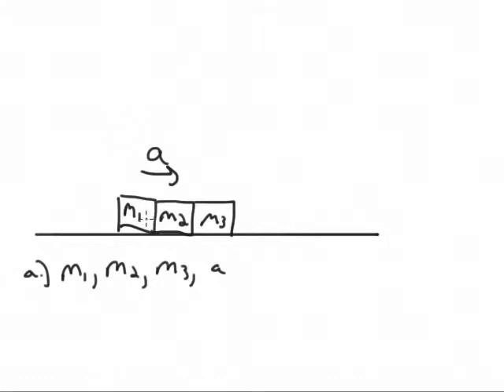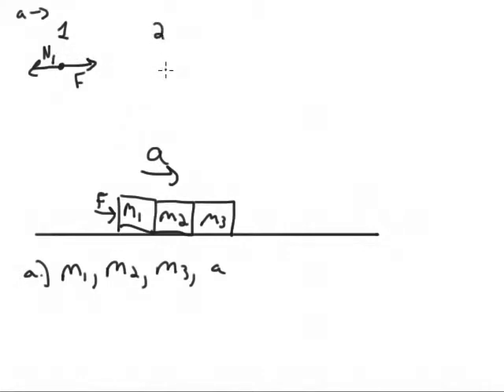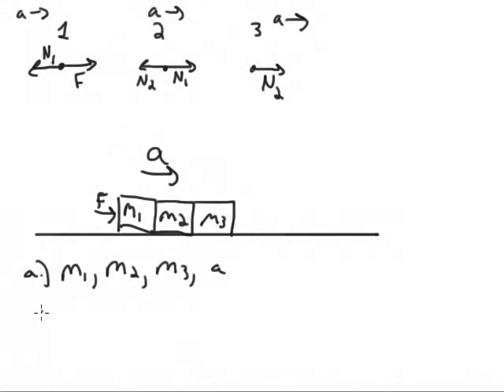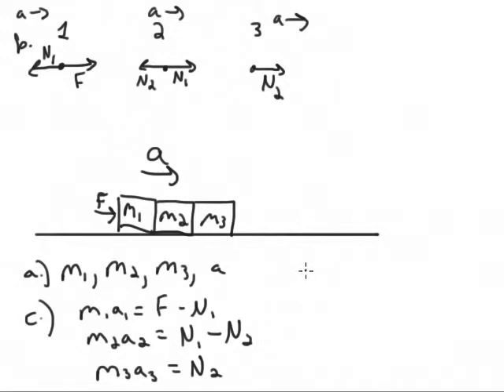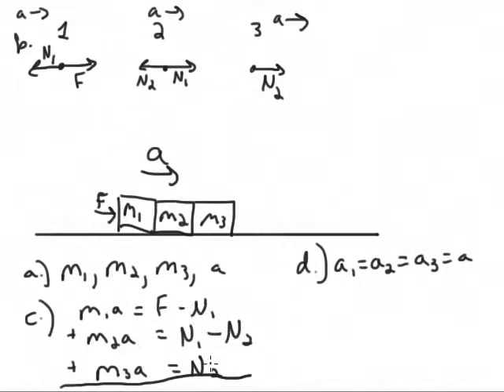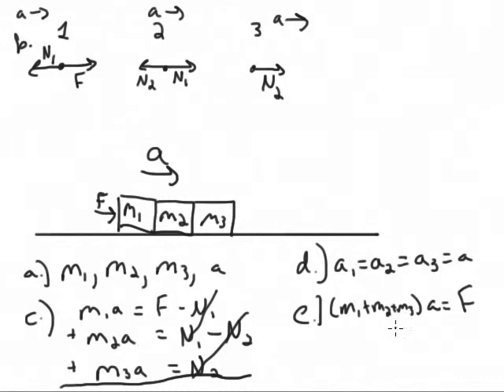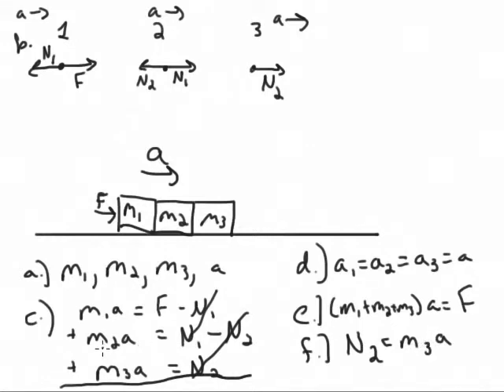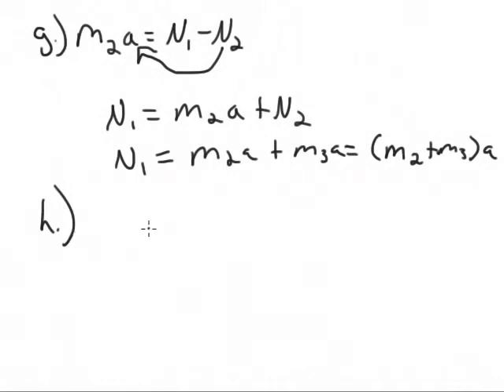Normal Force between three masses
In this video the normal force between three masses is calculated.